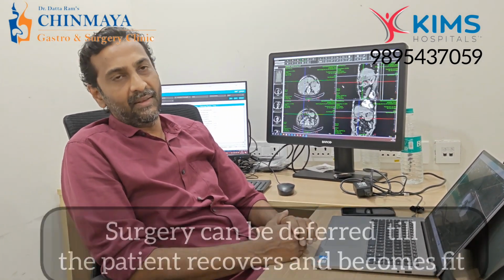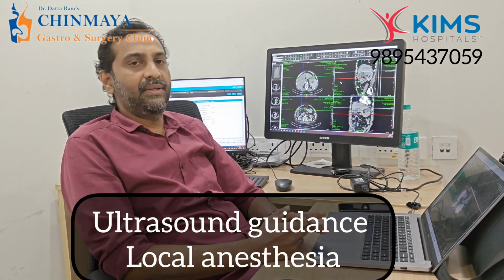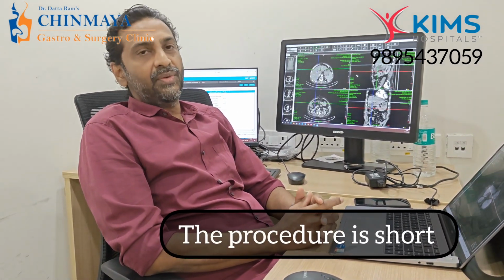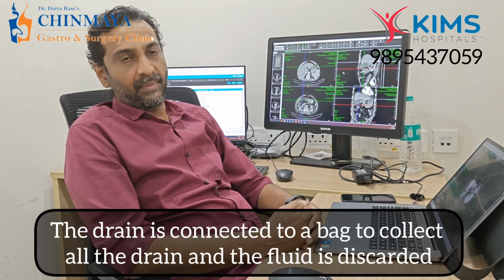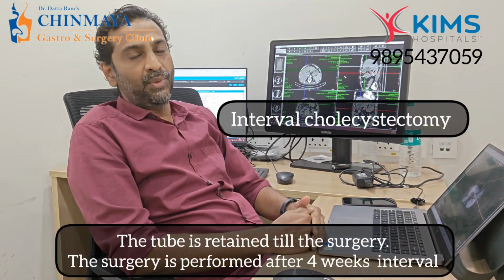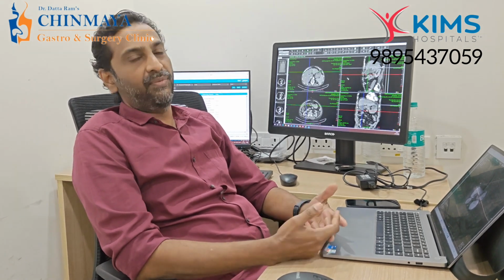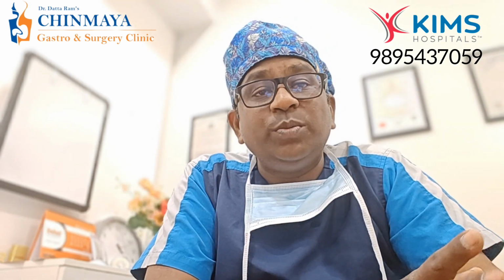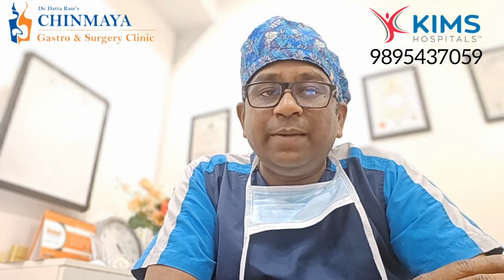Per cutaneous Cholecystostomy, Acute cholecystitis, gall stones# Infection